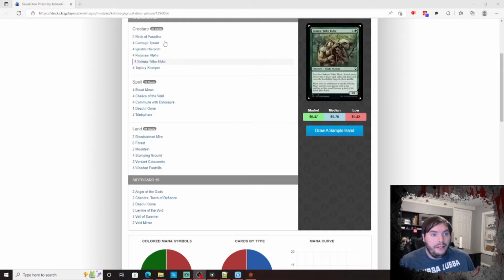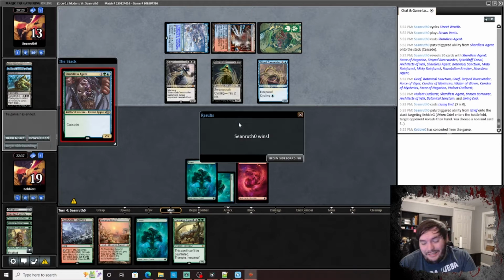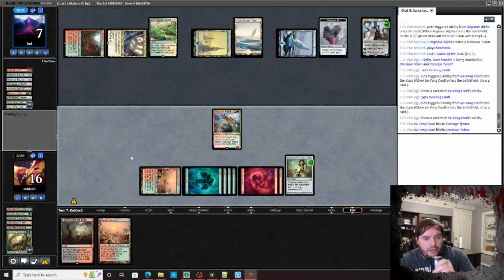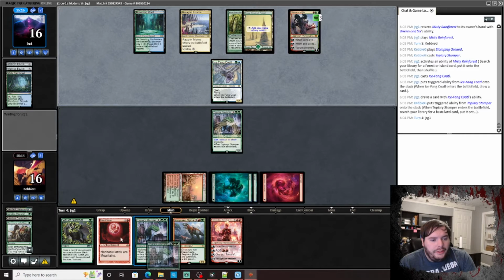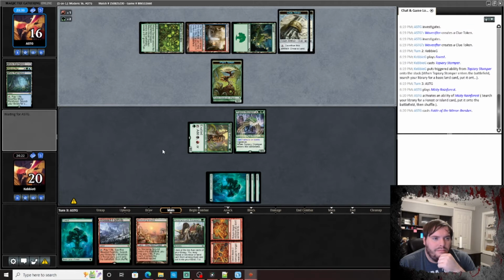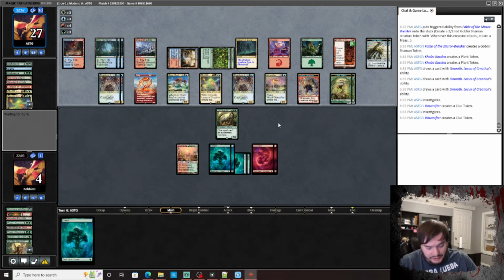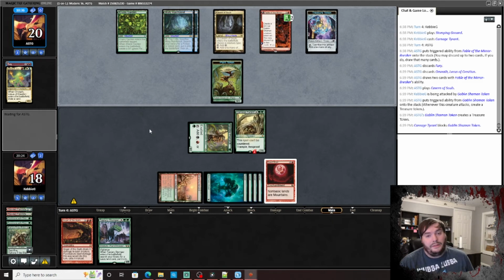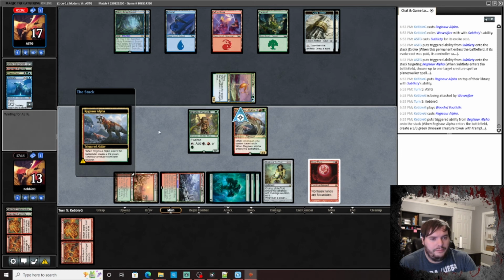Thursday Carnage | MTG Modern Prison Dinosaurs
Thursday Carnage | Modern